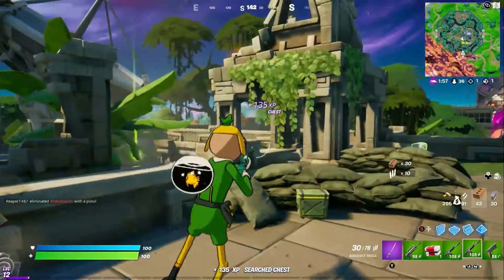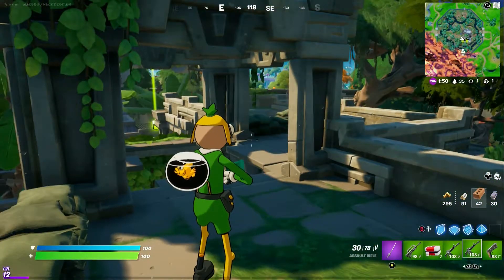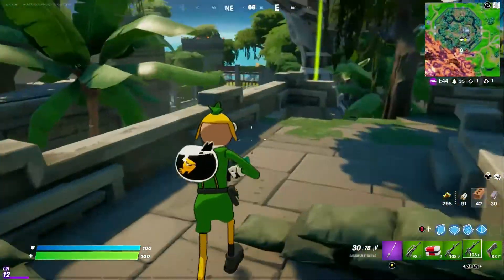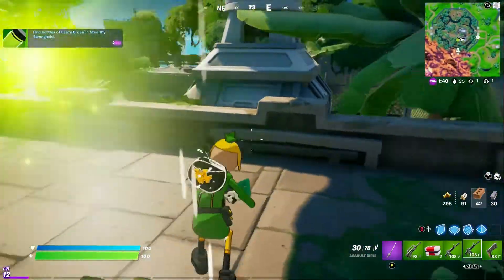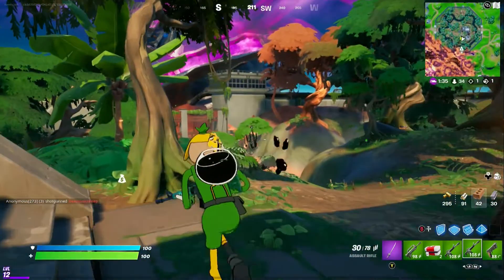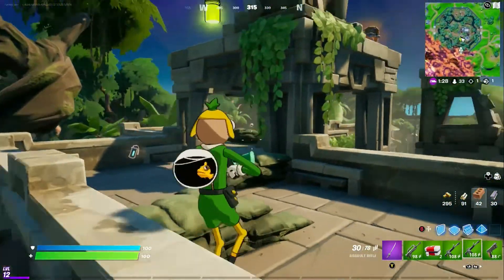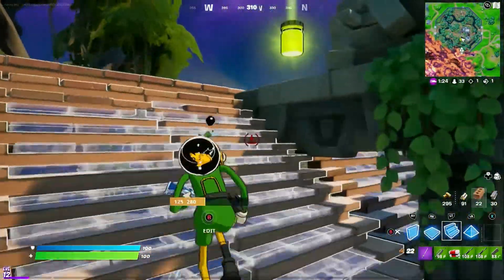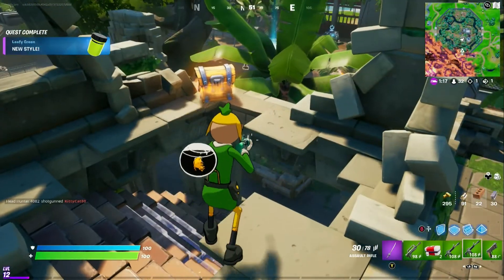Leafy Green Paint Location In Fortnite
Leafy Green Paint For Toona Fish In Fortnite